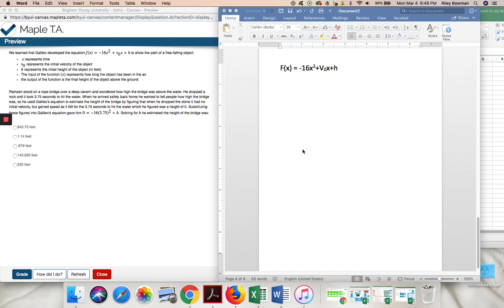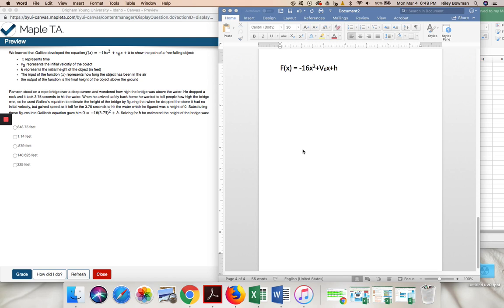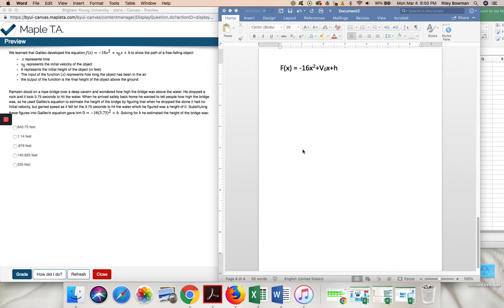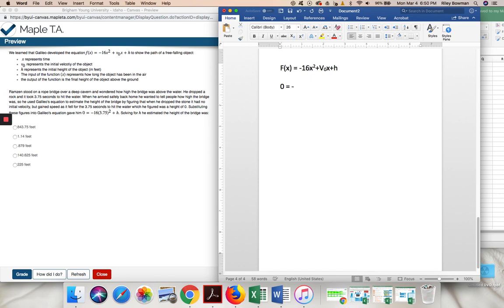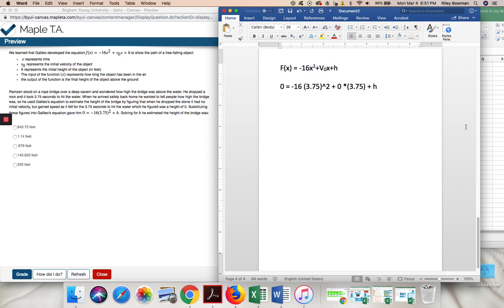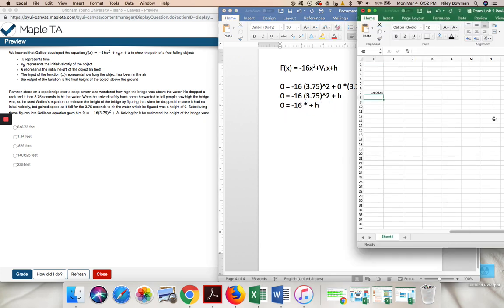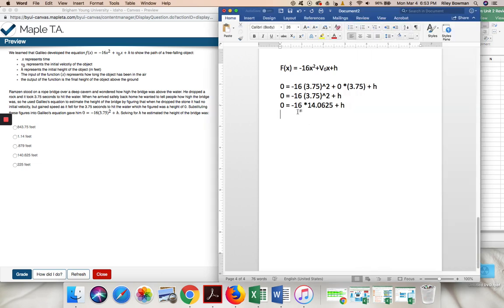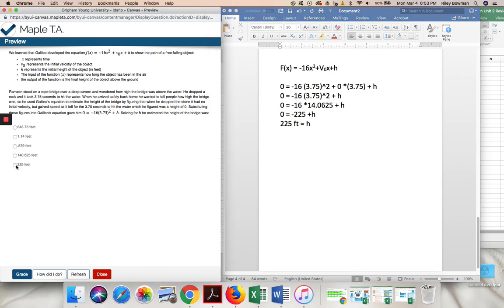Unit 2 Exam Review Question #31